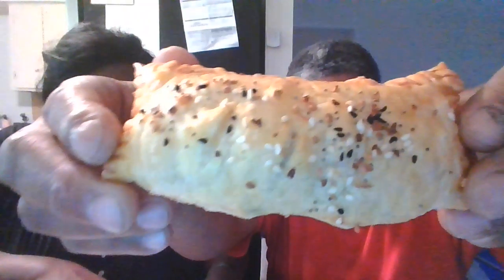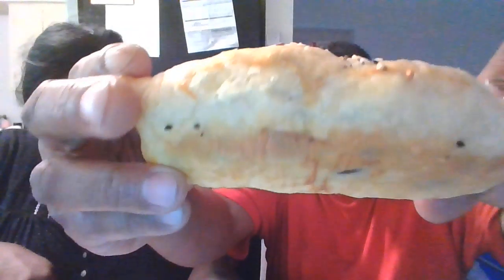Finished product, breakfast and apple turnovers. And a frog was in the house.